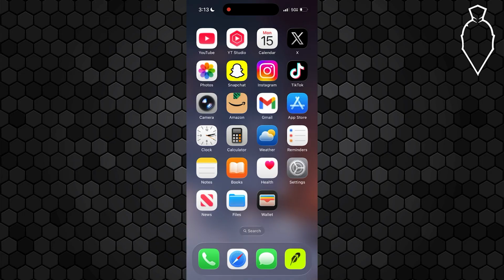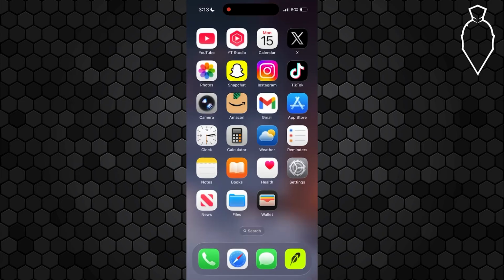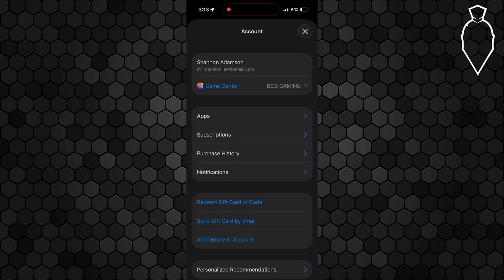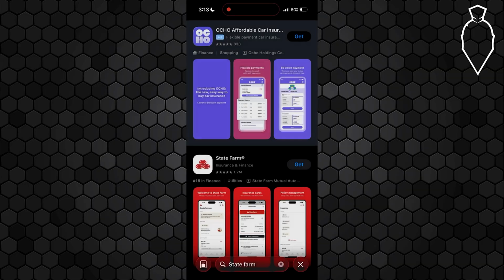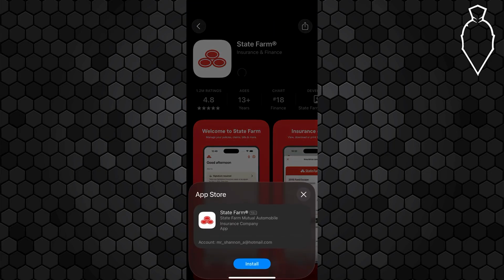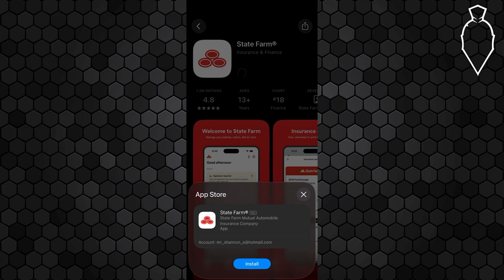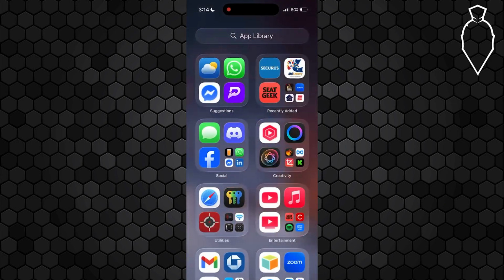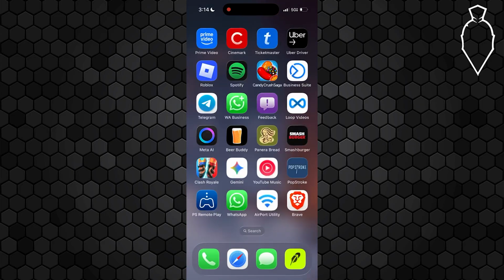How To Download State Farm App On iPhone - Full Guide